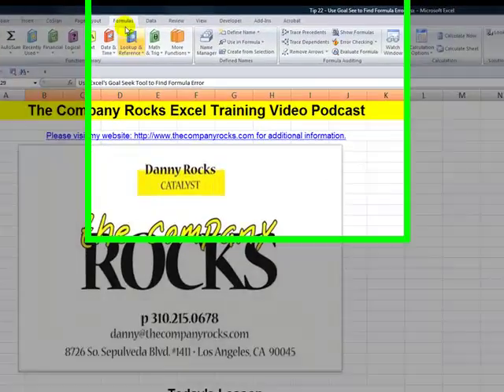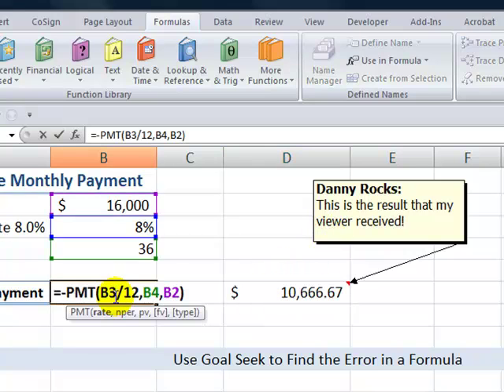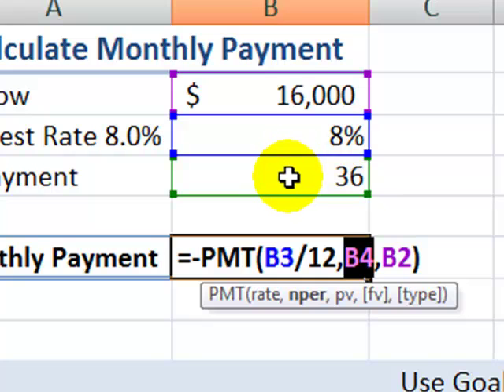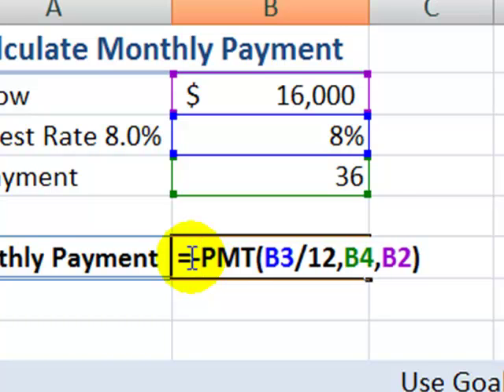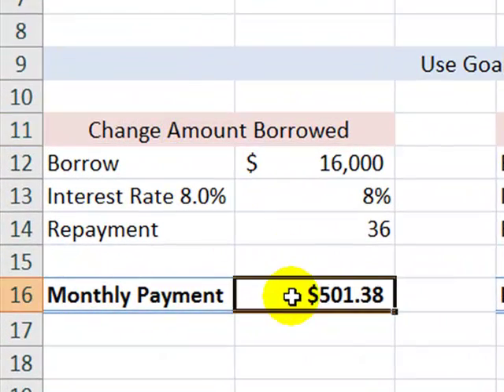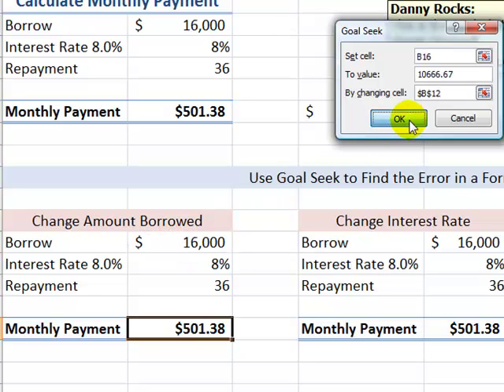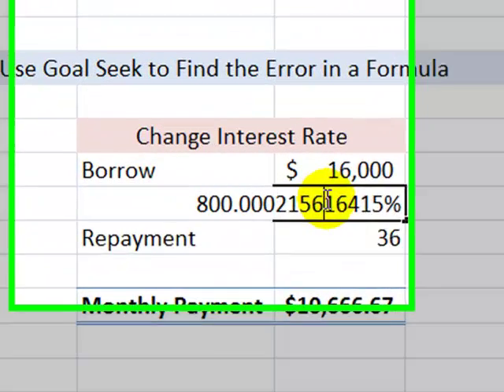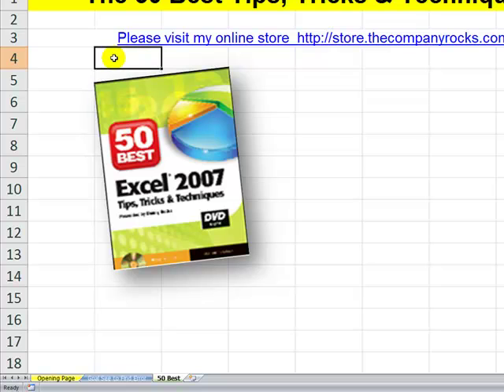Use Excel's Goal Seek to Find Formula Error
This is my video response to a viewer who had a problem with a formula. As it turns out, the problem is not with the Formula, but with the RESULT of the formula.

Here, I used Excel's Goal Seek tool to isolate the problem - which turns out to be an improperly FORMATTED percentage (800% rather than 8%!)

- to view all of my videos on a variety of topics.You can also learn about my DVD, "The 50 Best Tips for Excel 2007."